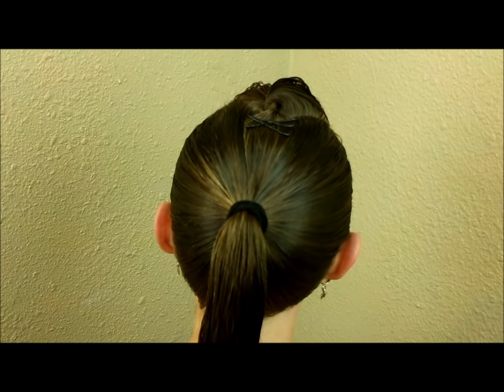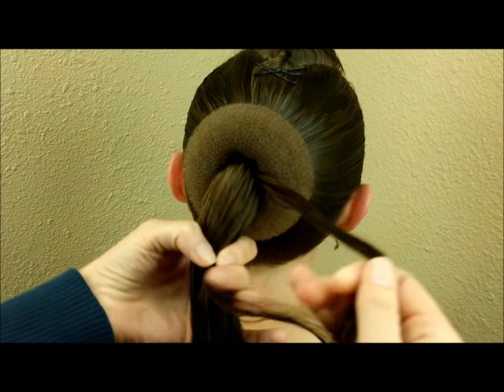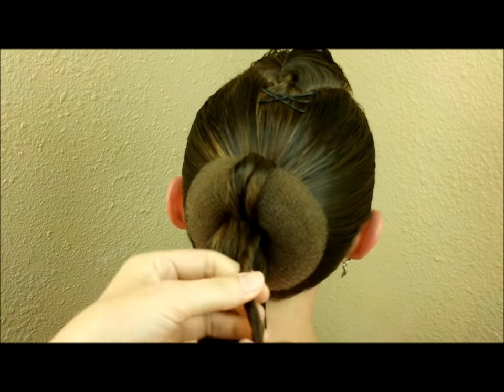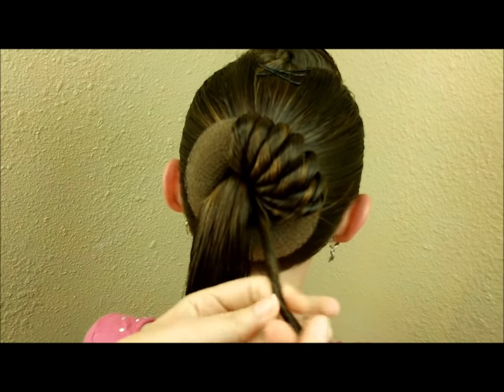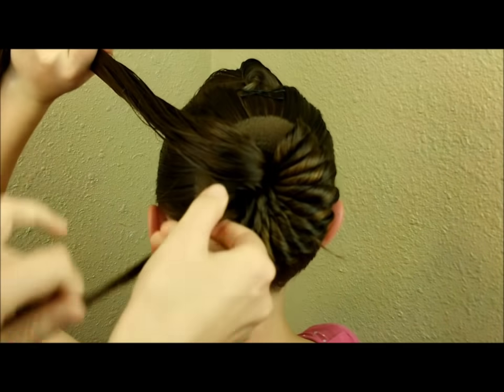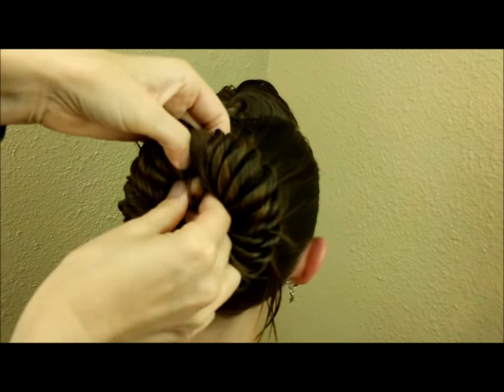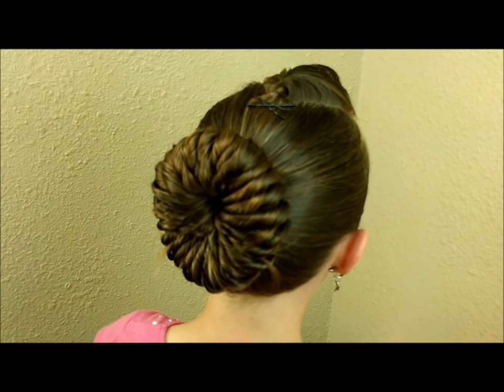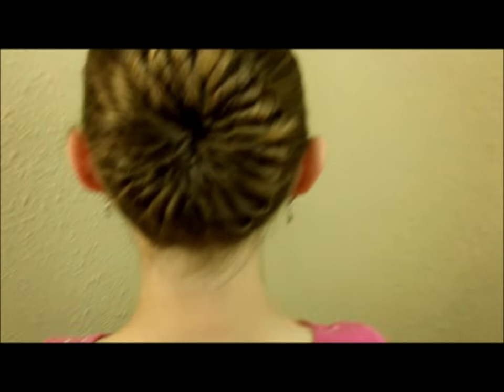Pinwheel Bun Hairstyle, Unique Ballerina Bun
This hair tutorial shows how to create a cute bun for dance, gymnastics, ballet, etc.

Similar to a "sock bun" or "donut bun" with a unique twist.  Alhough this bun looks quite intricate, it is actually very easy to create.  The Princess wears this bun to dance class and for performances and recitals often. I think this would be an adorable style for the girls on "Dance Moms" !  This could also be worn as a sleek updo for the Prom, Homecoming, a communion, flower girl, bride, figure skating, gymnastics, etc.

Be sure to watch the fun "hypnotizing" ending on this one lol.